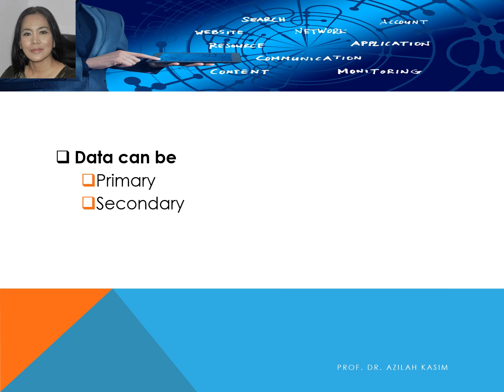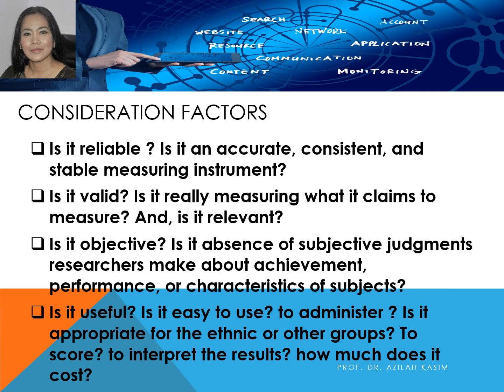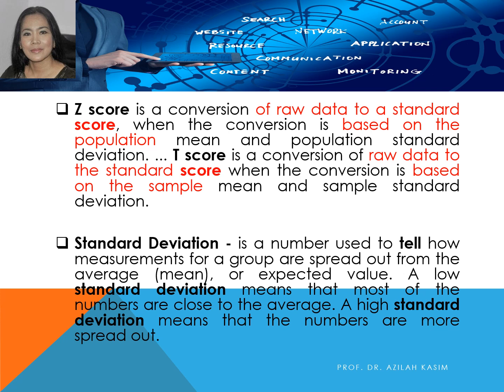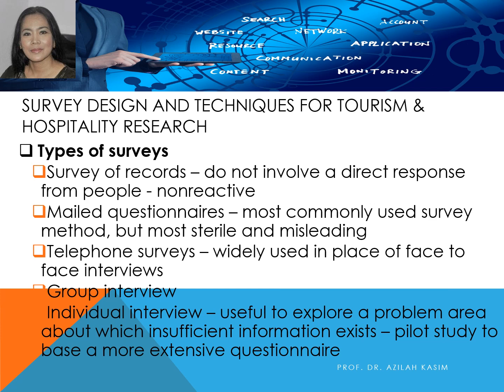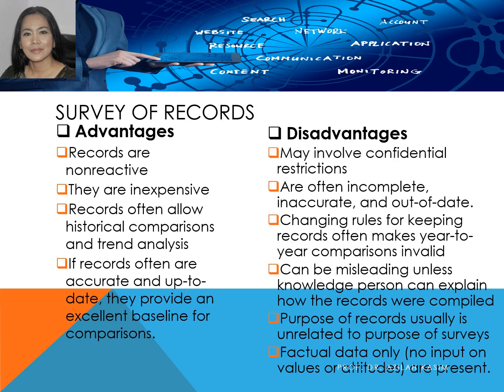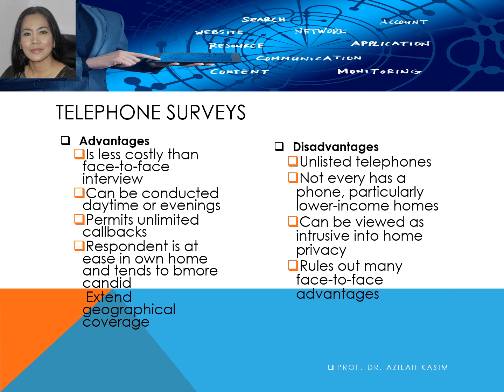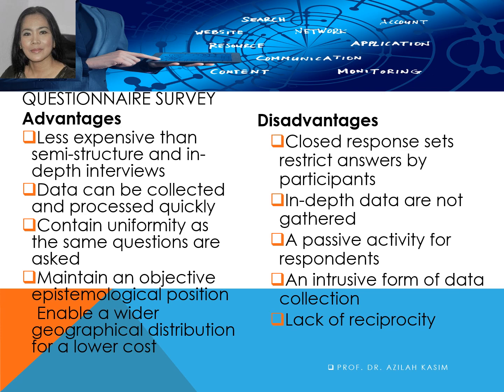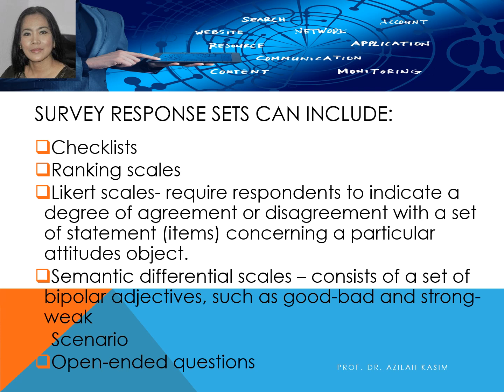Lecture 8 Data collection and measurement by Prof. Dr. Azilah Kasim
This recorded lecture is on aspects related to data collection and measurement in a social science study